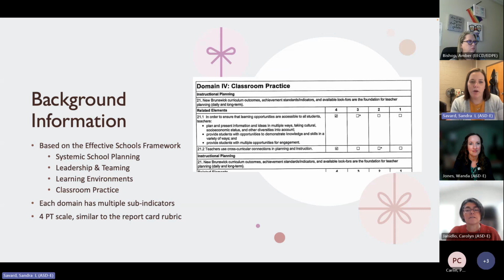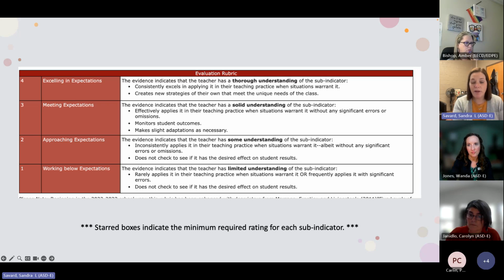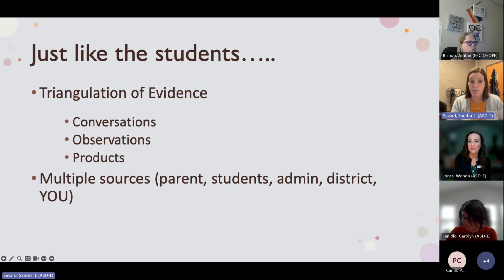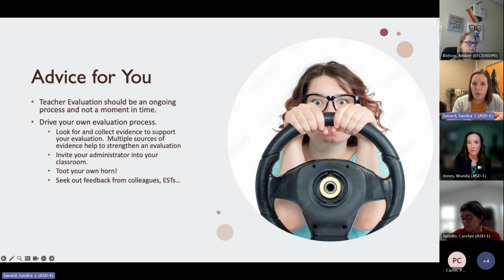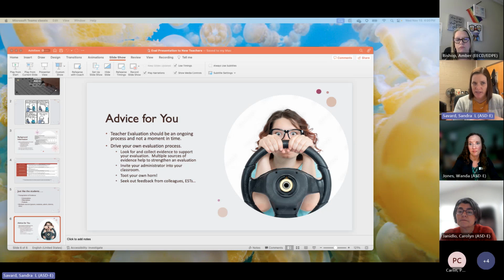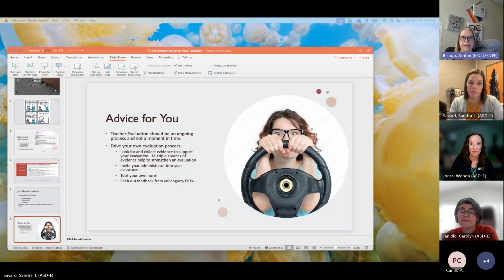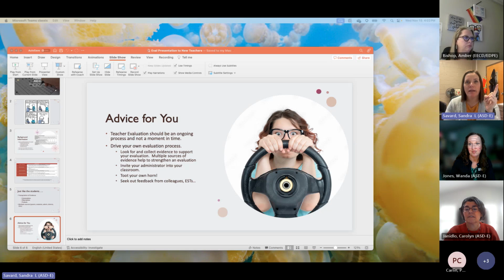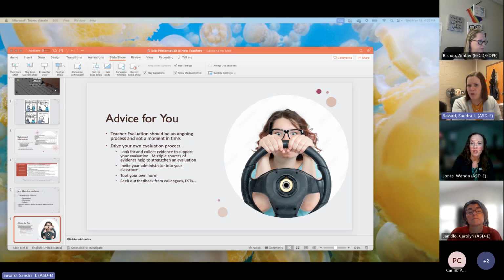ASDE ML teacher evaluation process